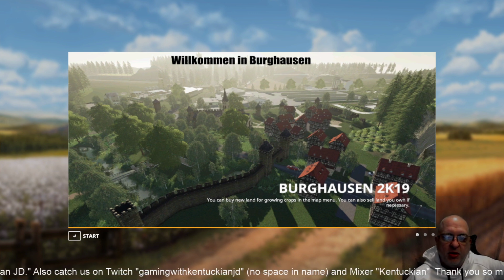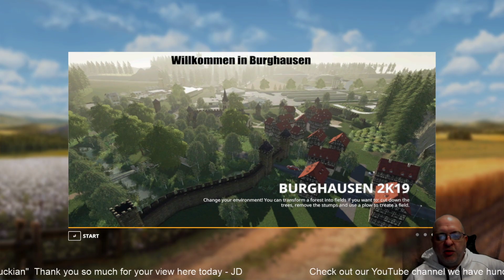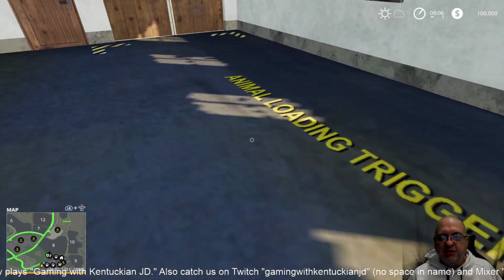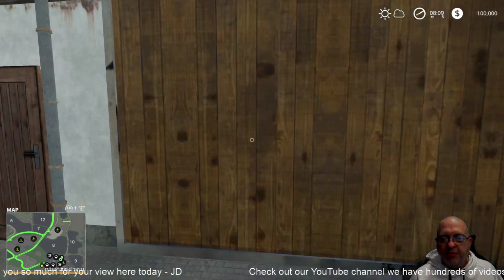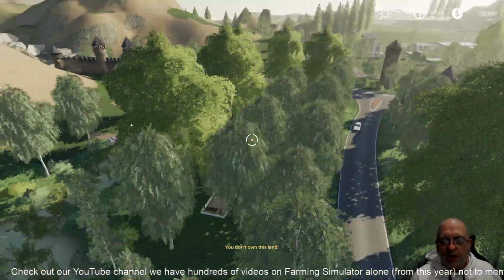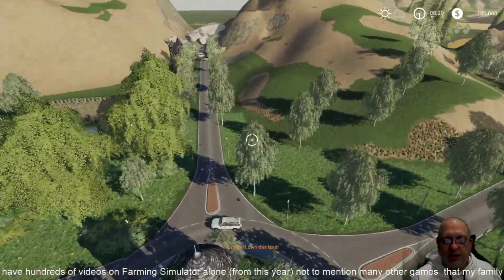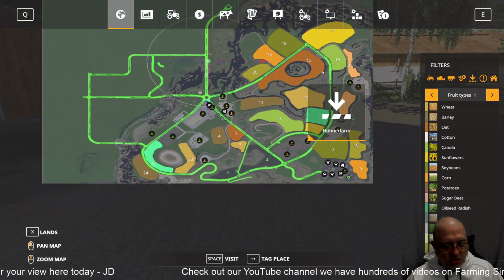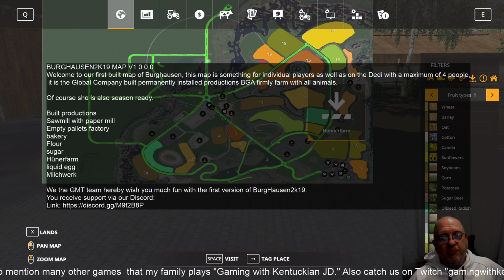JD EP 251 Burghausen map reviewed on Twitch come join in the reviews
Reviews on twitch will be around 8-9 pm central standard time on average but follow to get notified

very nice small map